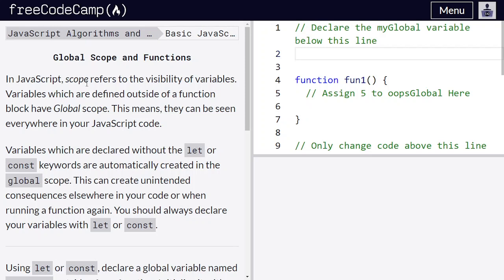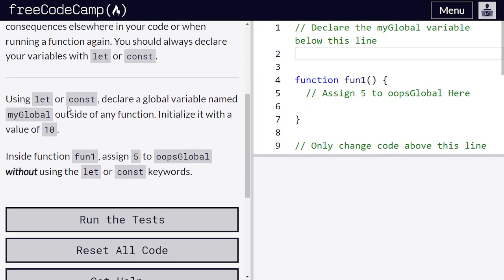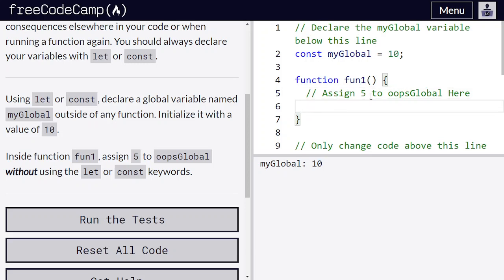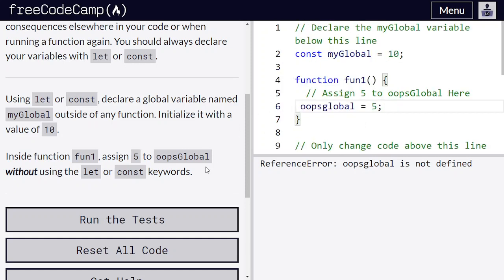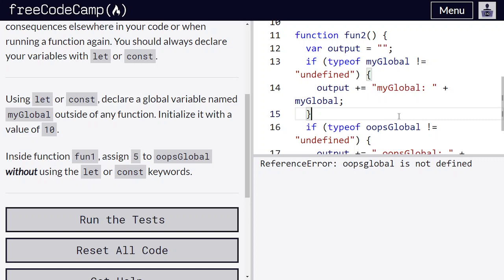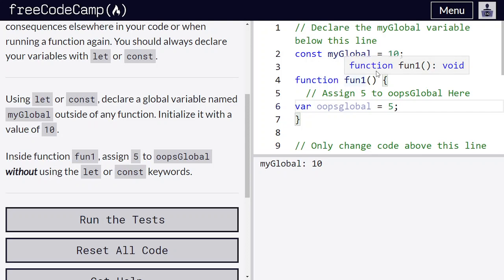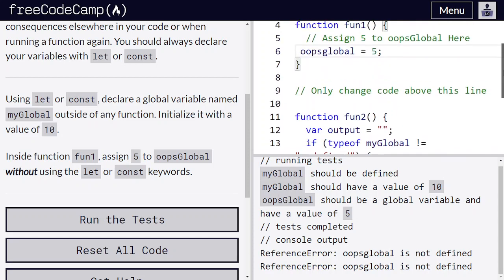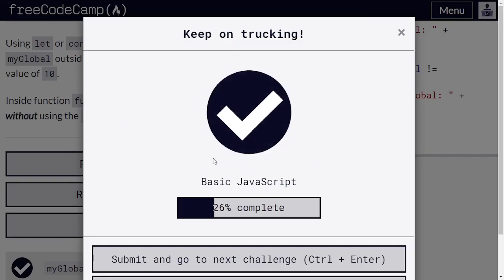Global scope and functions - freeCodeCamp | Video 52 | Basic JavaScript